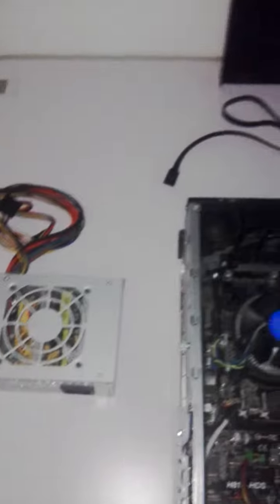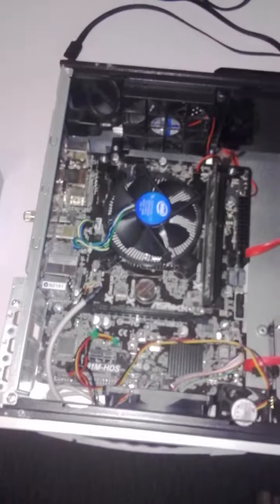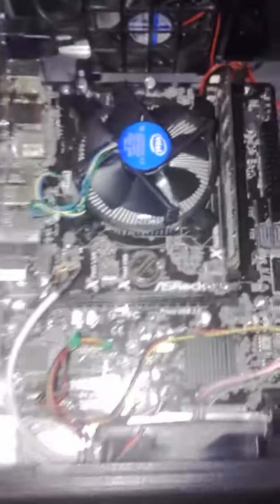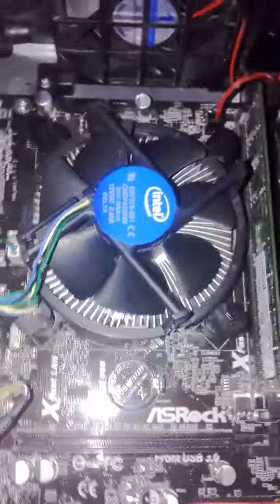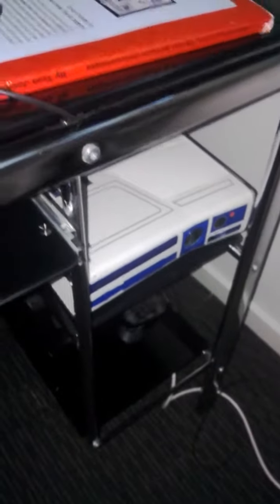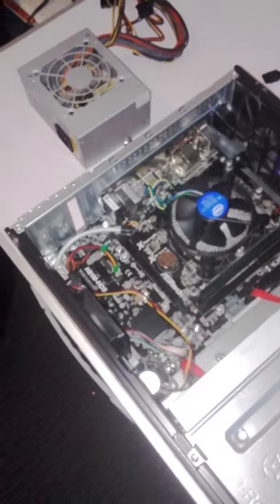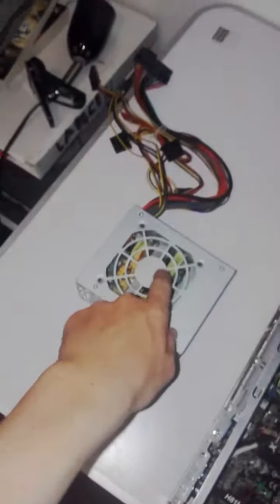Pc update: Episode: 1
My name is Lance, today my pc power supply died and showing my setup for 2016 tell me in the comments what to do better in my setup, i will be making a update showing me putting new power supply in my pc!!

Get a Youtube partner with: freedom.tm tell them that i sent you to get your channel partnered in your applying stage please it would help me out alot, Thanks TheGamingLance